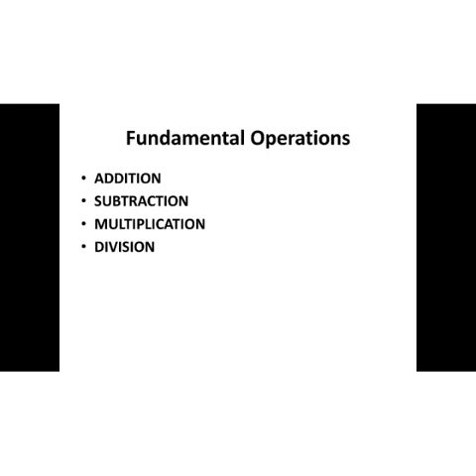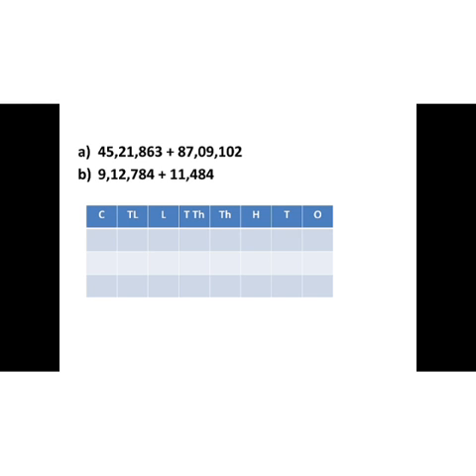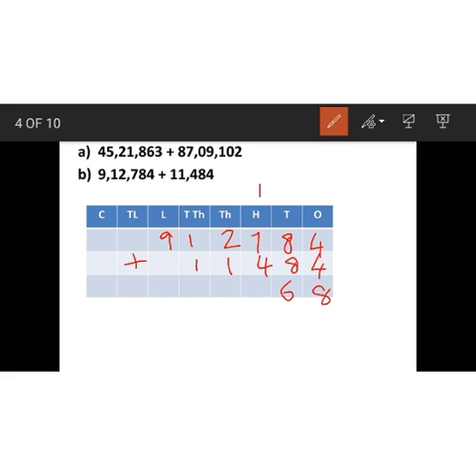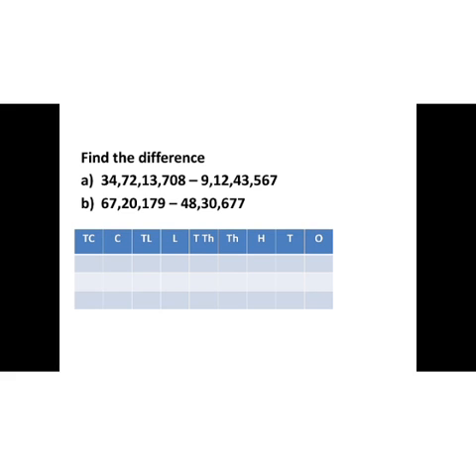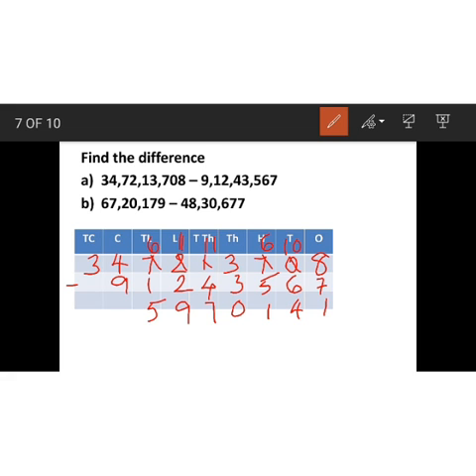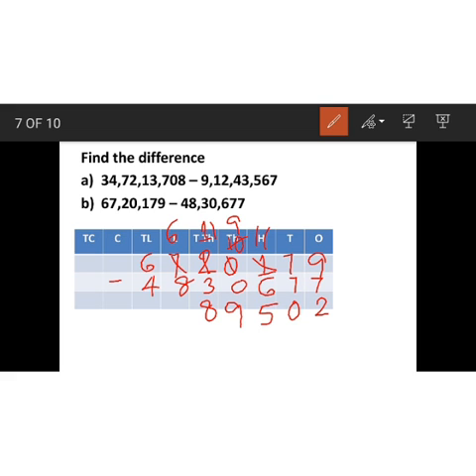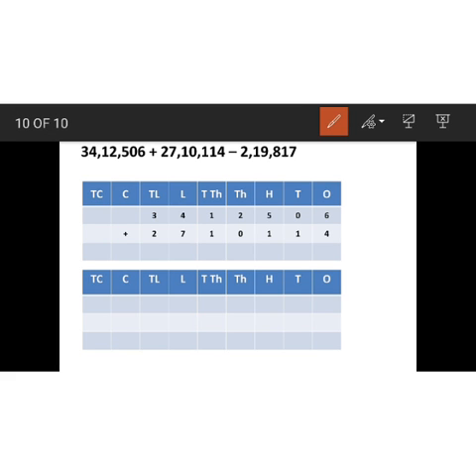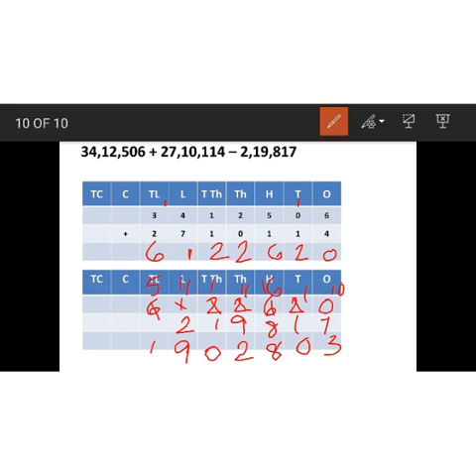Mathematics for class 5, chapter 2 (four fundamental operations)